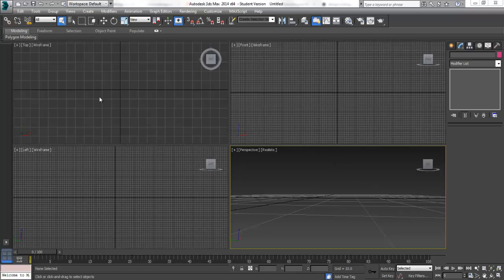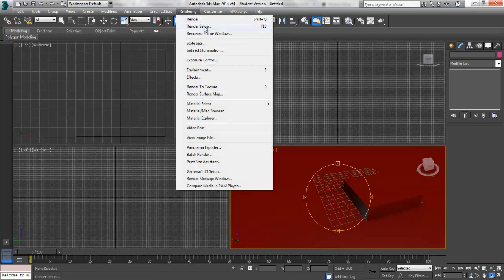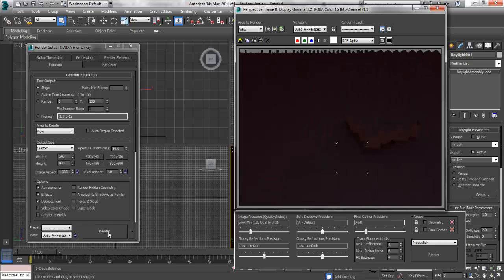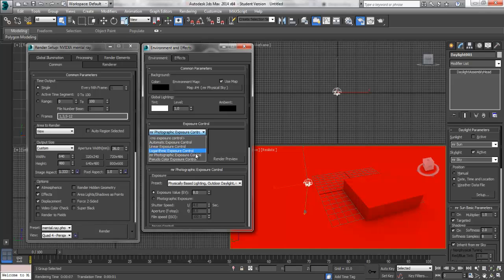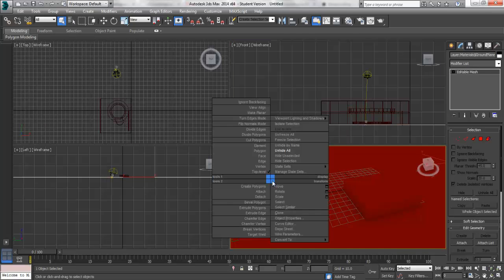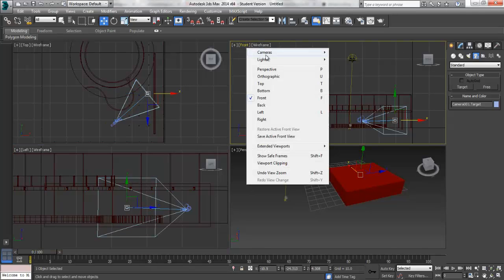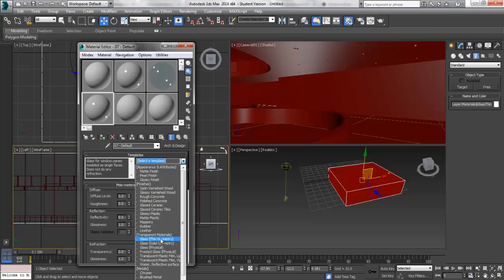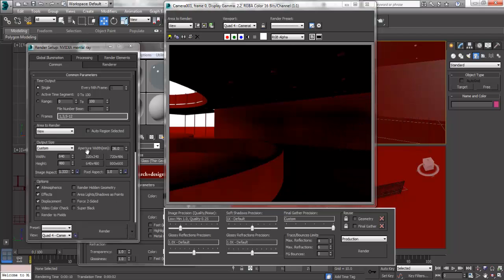Rendering DaylightSystemSetup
Setting up a Mental Ray Daylighting System in 3DS Max